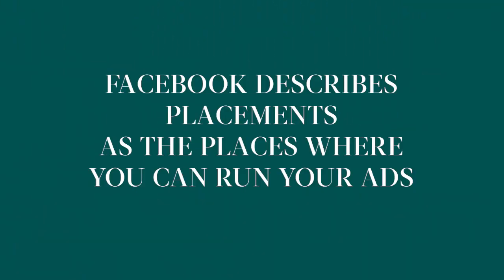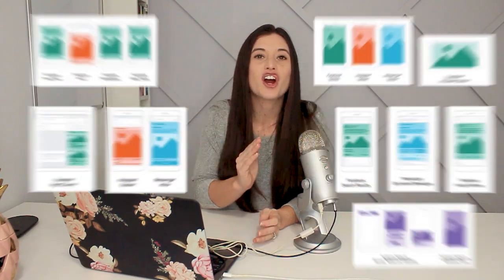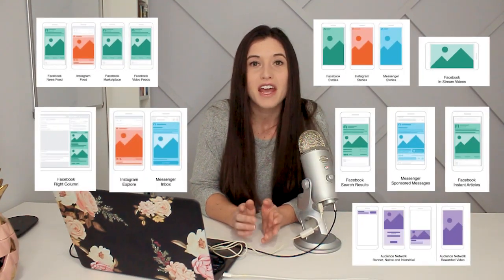Facebook Ad Campaign Optimization Rules: Don’t Treat Ads like a Light Switch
How well do you know Facebook's ad campaign optimization rules?

Do you have the tendency to turn your Facebook ads on and off, concerned they're not giving you the results you hoped for?

That's probably because you don't know any Facebook Ad campaign optimization rules, such as Facebook Ad Objectives, Rules, Frequency Capping, among other things. After this video, you'll understand exactly why you shouldn't treat your ads like a light switch.

Facebook Ad Objectives allow you to tailor and optimize your ads in such a way that you finally get the results you're looking for, without constantly worrying about what your ad spend is looking like.

Take your social media marketing to the next level